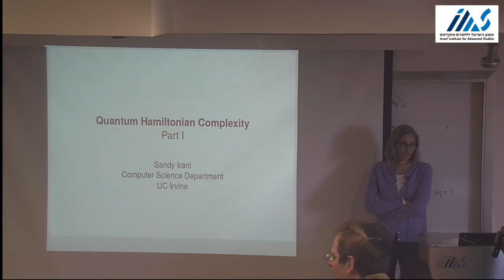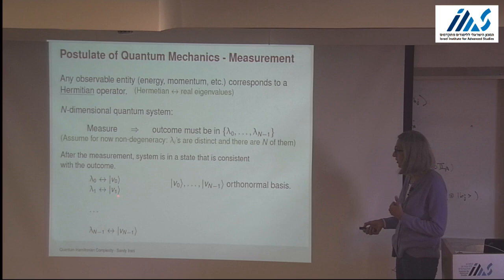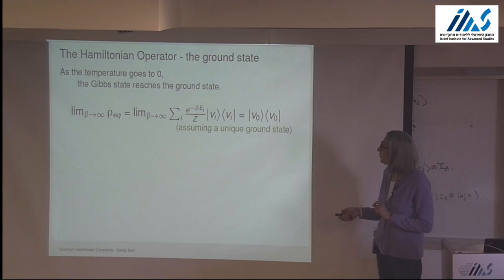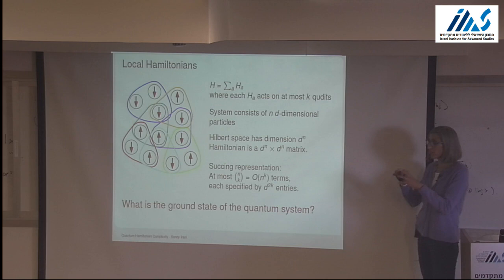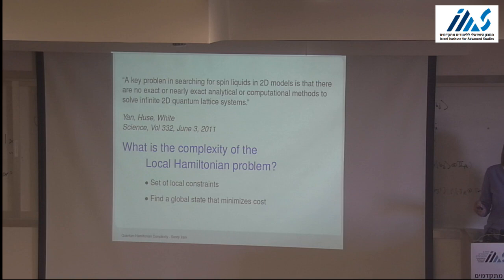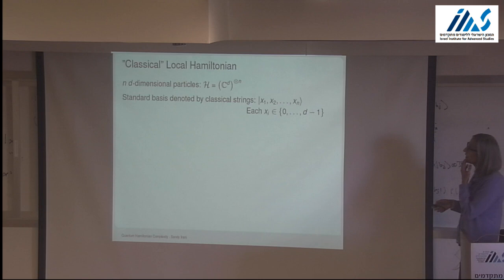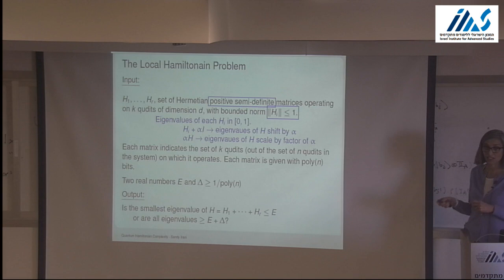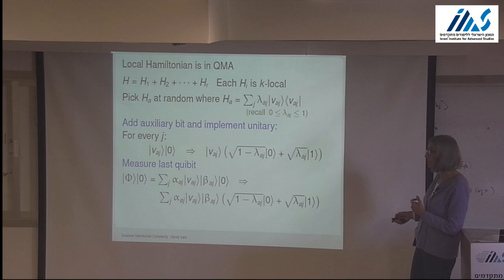Hamiltonian Complexity I - Sandy Irani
The 4th Advanced School in Computer Science and Engineering on
The Mathematics of Quantum Computation

Sandy Irani (University of California Irvine): Hamiltonian Complexity I